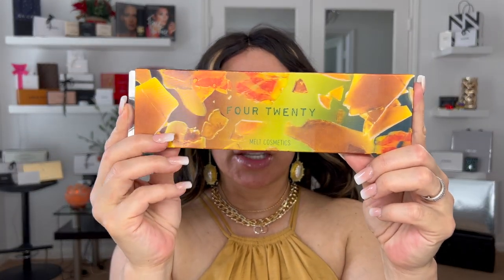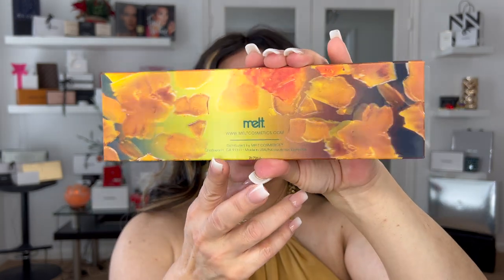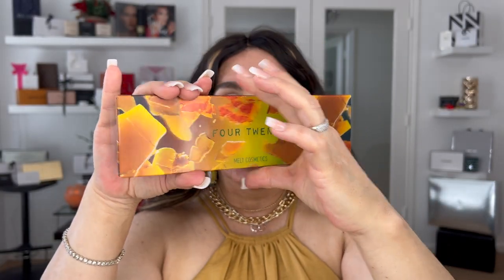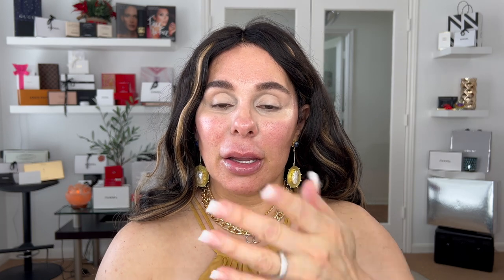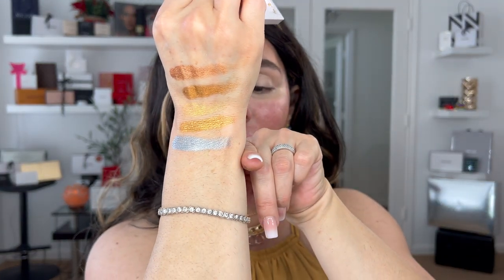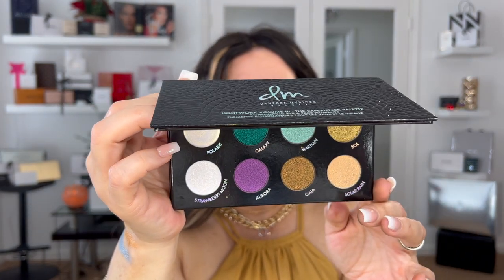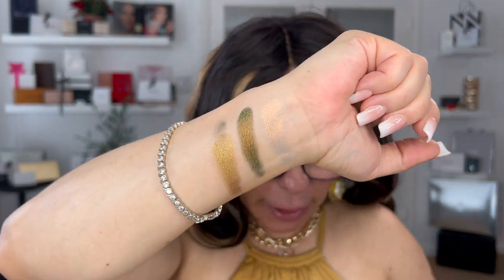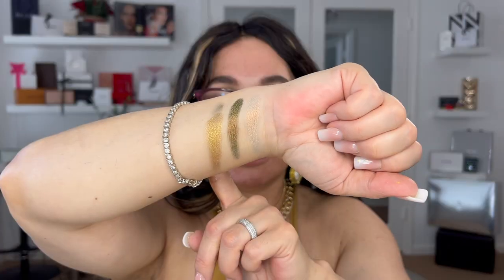TUTORIAL YUCCA INSPIRED! HOW TO APPLY BRONZER/BLUSH WITH AN AIR BRUSH FINISH! TEACHING TECHNIQUES!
Hello beautiful friends! This video was created with much love bringing "alternatives" to create trendy looks for Summer, inspired on the YUCCA palette from NATASHA DENONA. If happen you don’t have the palette, I’m leaving a full tutorial using amazing “other” palettes I found with similar color story. Also I’m teaching techniques of how to apply your bronzer, blush (with an air brush finish) and the importance of your lip liners! Hope this video help you to learn something new!

For photos skip to 38:57 min

**All my videos are filmed 4K
**All my videos use 50% natural light & 50% artificial light
** don’t use filters

-Devices used: Fujifilm X-T1

-MacBook M2 Pro Mac0S Ventura

Photographer: Jennye B. Castillo
Editor: Jeannette R. McNeill & JBC
Website Creator: Campbell McNeill

MEDIUM COMPLEXITY LOOK!

0:51 seconds Introduction last
0:52 min intro to YUCCA Palette From Natasha Denona
2:09 min Intro to PALETTES ALTERNATIVE If You Don’t Have YUCCA
2:10 min Intro to MELT COSMETICS “FOUR TWENTY“ (Eyeshadow Palette)
3:08 min Intro to URBAN DECAY NAKED “HONEY” (Eyeshadow Palette)
8:18 min Intro to TUTORIAL

EYEBROWS
BENEFIT COSMETICS “24 HR BROW SETTER CLEAR EYEBROW GEL”

EYES
GOSH COPENHAGEN “HIGH COVERAGE CONCEALER 001Amazing Concealer)
GUCCI BEAUTY “MASCARA L’OBSCURE”
GUCCI BEAUTY “STYLO DEFINITION LONG WEARING EYELINER L’OBSCURE”

YSL BEAUTY “ROUGE VOLUPTE SHINE LIPSTICK BALM” (151 ORANGE CARACO) - Orange Caraco